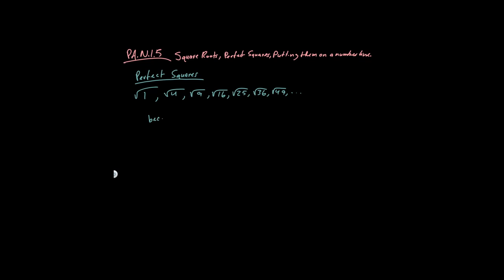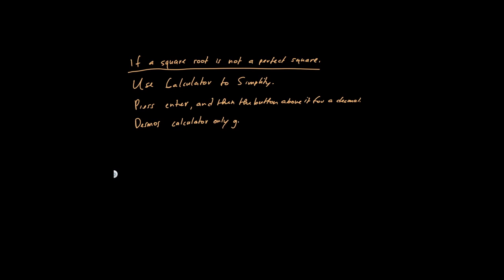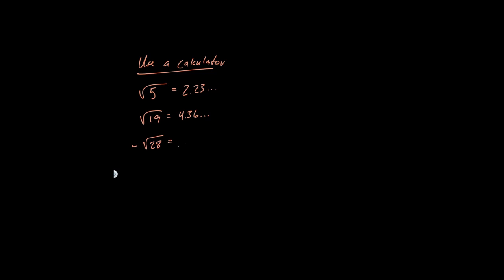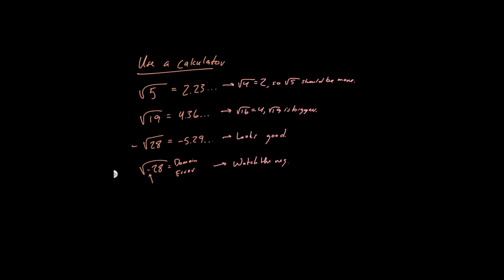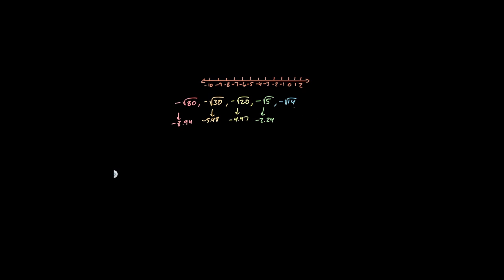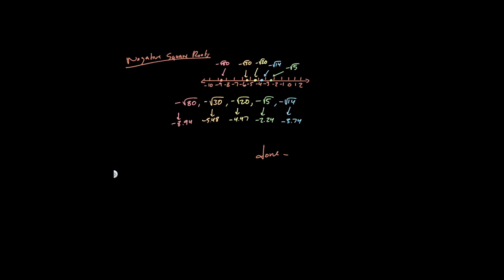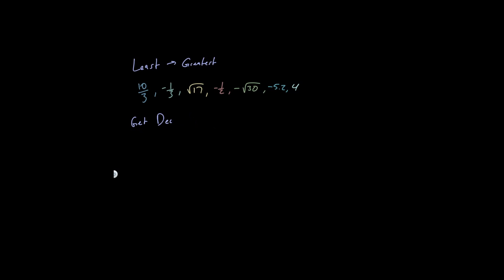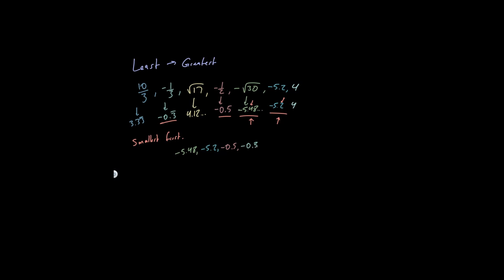PA N 1 5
This is a video to go over square roots, how to put them on a number line, and then how to put them in order compared to other numbers. Listen through it, and you should be working with square roots like a professional!